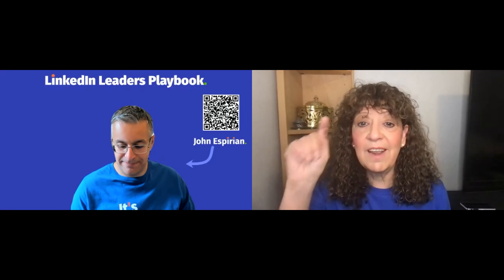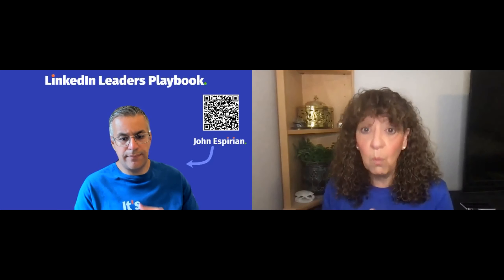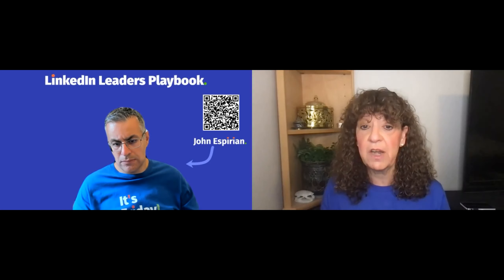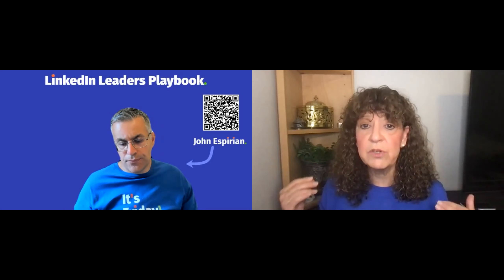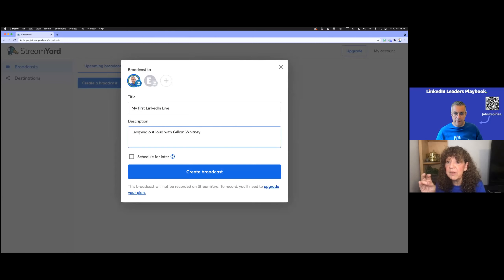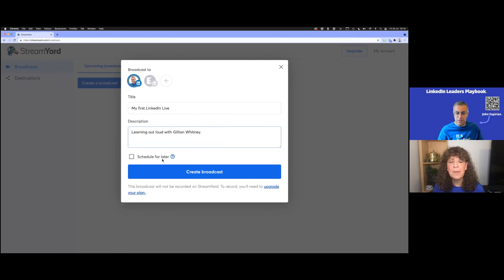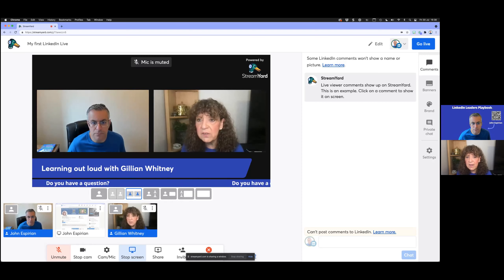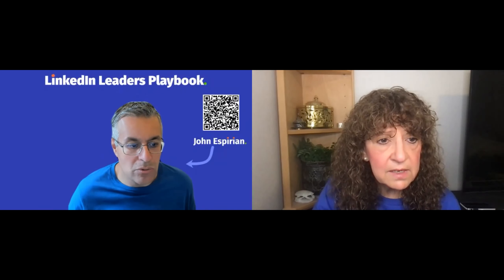LinkedIn Live: Backstage Tour of StreamYard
Join John Espirian (The Relentlessly Helpful Copywriter & LinkedIn Nerd) and myself, as we do a walkthrough of using StreamYard for LinkedIn Live. In this 40 minute behind the scenes we walk through everything involved in setting the stage for John' s First LinkedIn Live.

After you watch this training, you can follow along with John Espirian's LinkedIn Live debut:

During the LinkedIn Live, John put all his new found skills to the test.